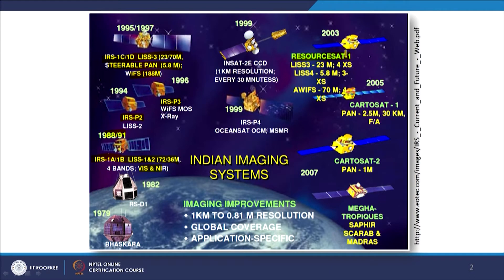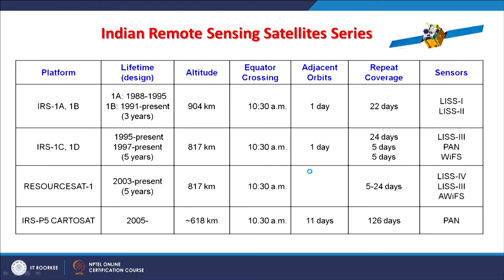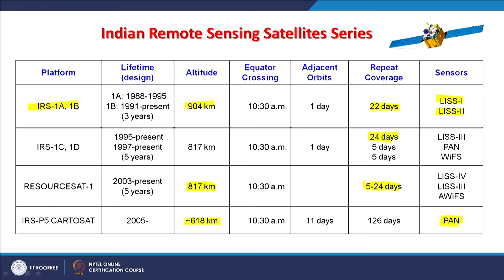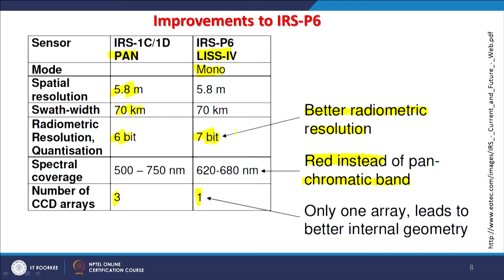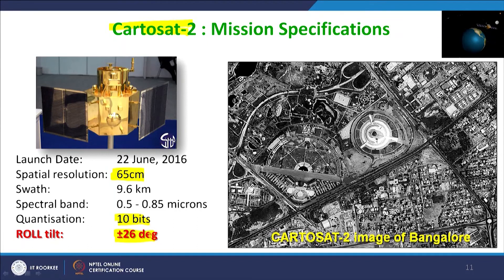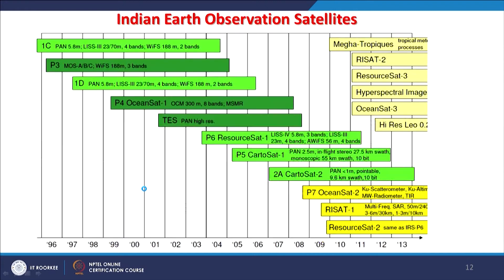Lecture 11 : Prominent characteristics of IRS, Cartosat, ResourceSat sensors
In this lecture, we study about prominent characteristics of IRS, Cartosat, ResourceSat sensors